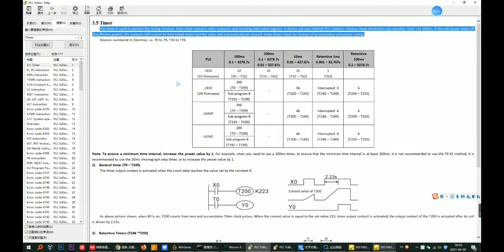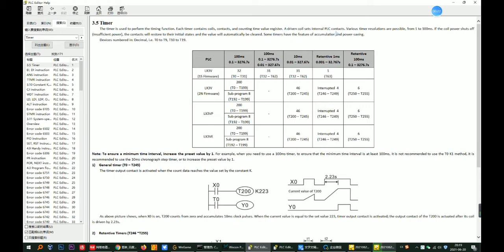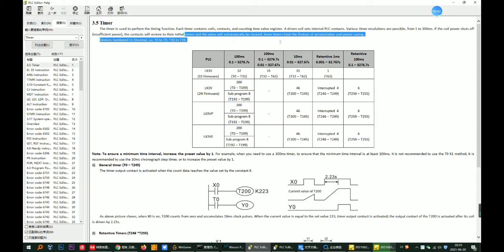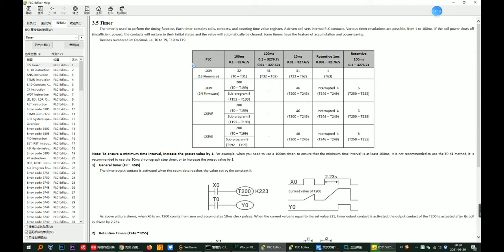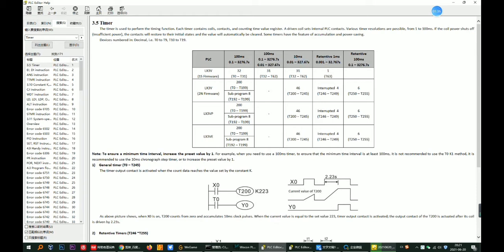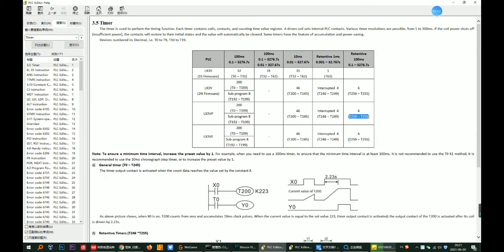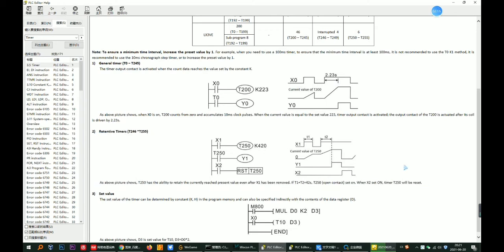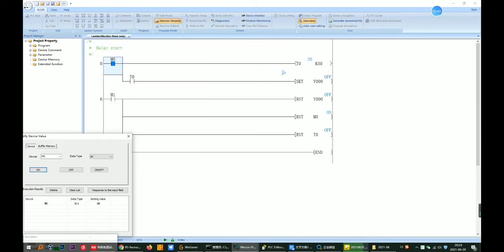WECON PLC Timer and Simple Case